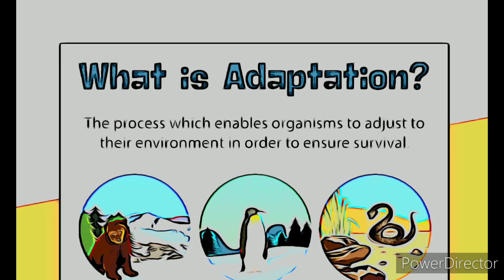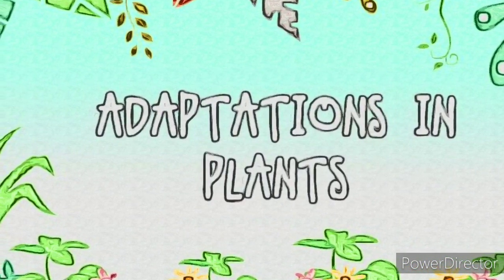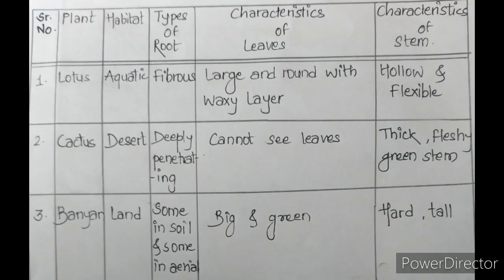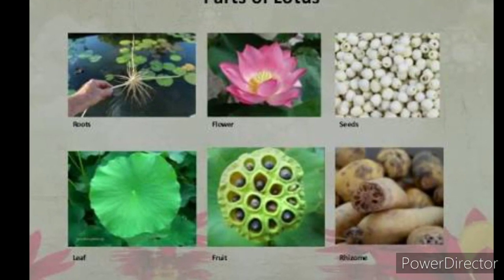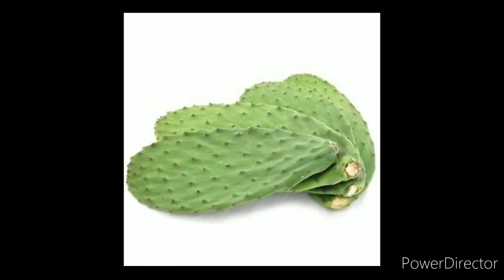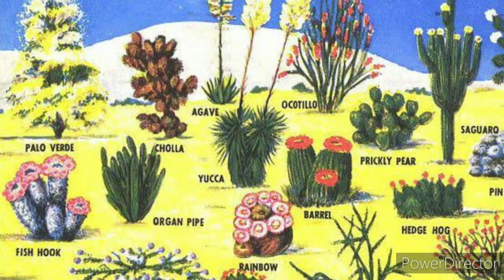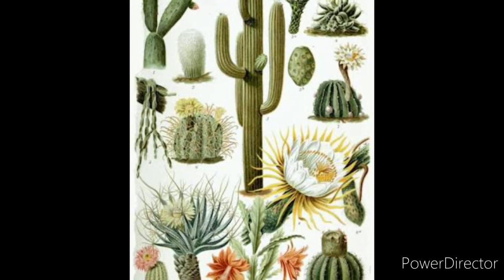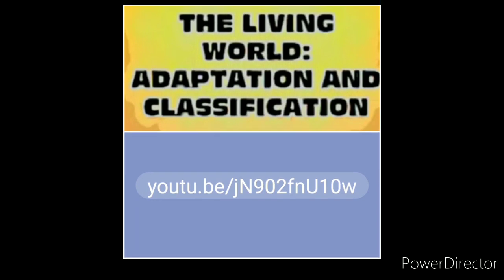The Living World- Adaptations and Classification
This Video explains about the adaptations in plants
Aquatic plants
Desert plants
Snowy region plants

Special thanks to Power director